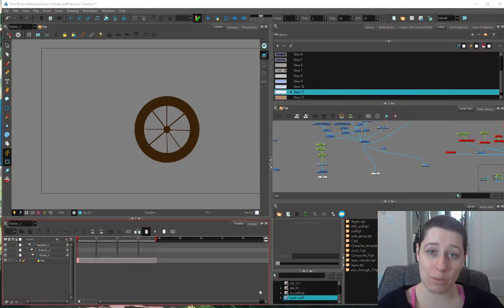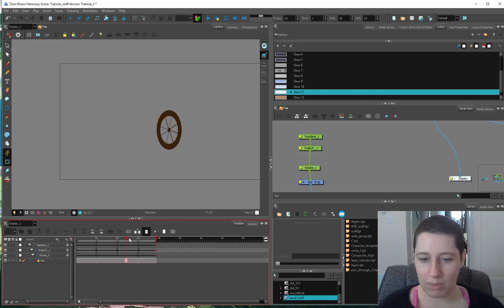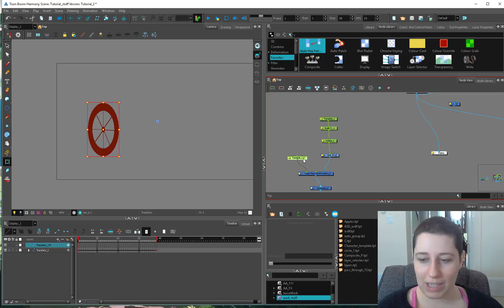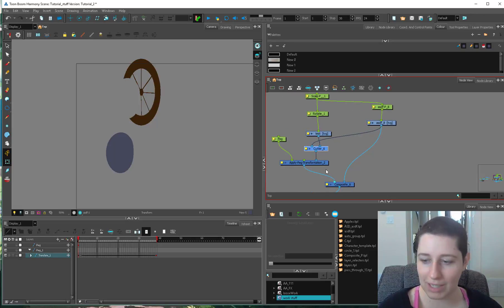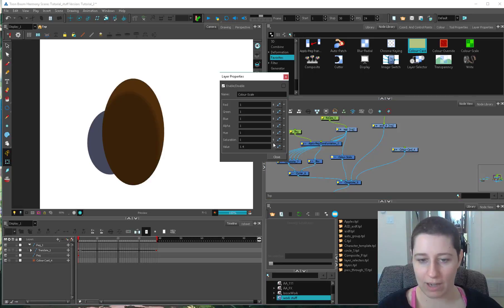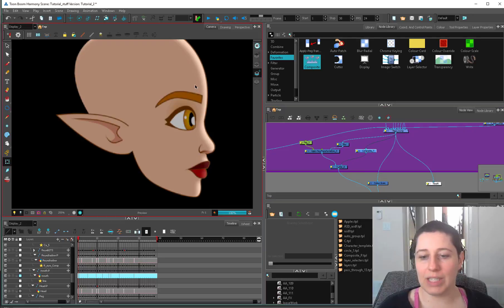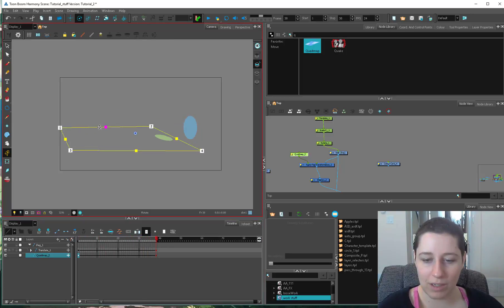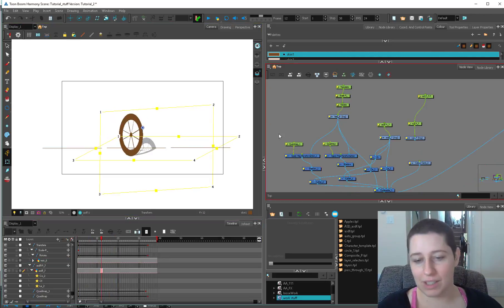016 Advanced Ordering: Toonboom Tutorial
Some fancy ordering stuff. animating wheels, simple lights and shadows. Apply peg transformations, quadmaps, so many things!